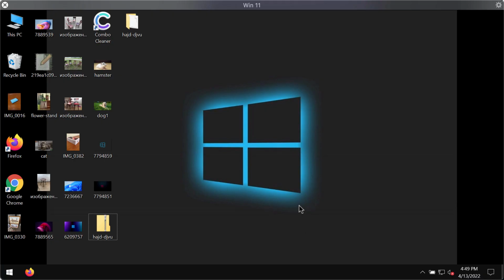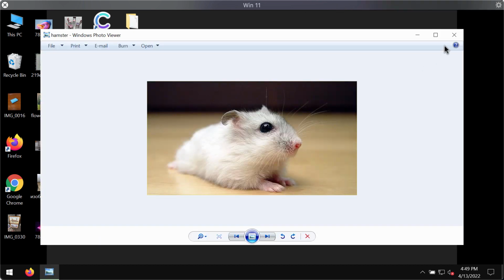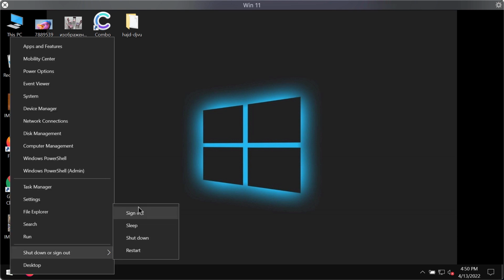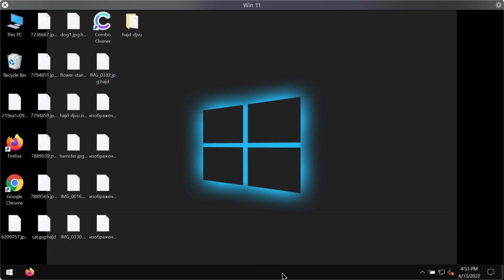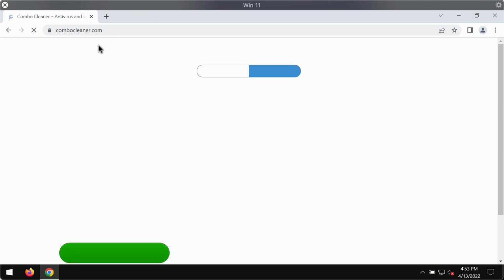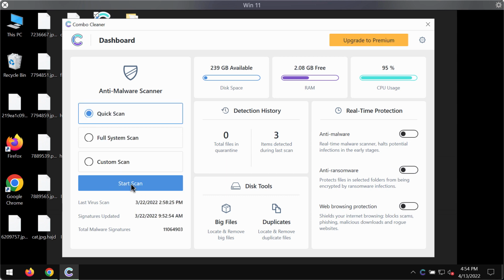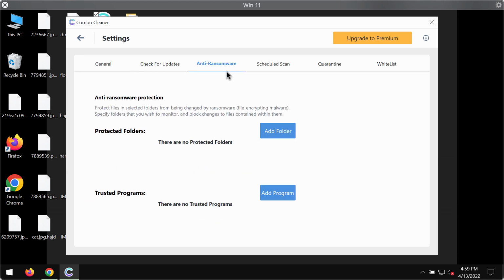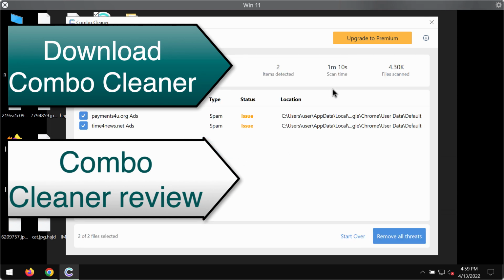Hajd ransomware removal instructions.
Hajd is a new ransomware, the part of the DJVU ransomware family. The ransomware is able to damage the files that the customers store on their hard drives. The ransomware encrypts the files and then adds a special .Hajd extension to them. It is not possible to use the files anymore. Then the ransomware tells the victims to pay a special ransom for file restoration. By the way, the ransom amounts to $980. On the other hand, paying the ransom isn't a good solution. This doesn't guarantee the file recovery. We recommend you to remove this ransomware with Combo Cleaner Antivirus and get your data protected with its help in the future.